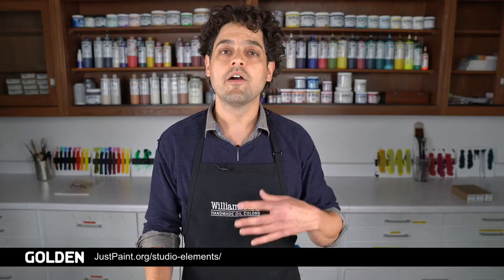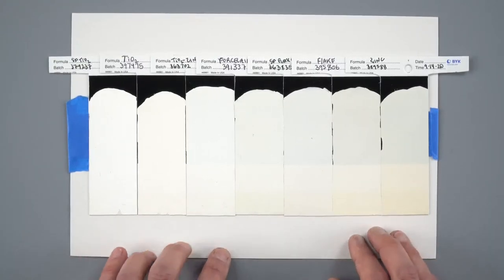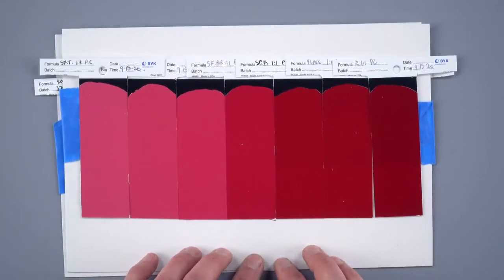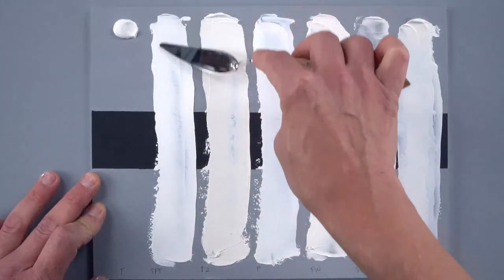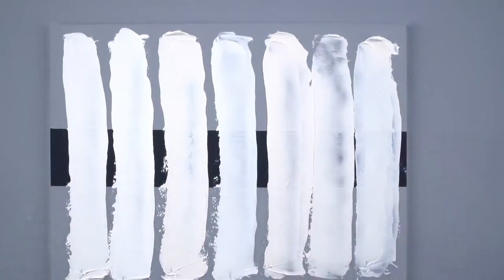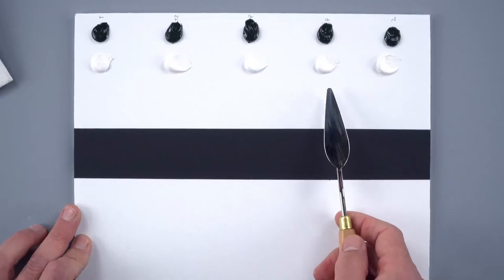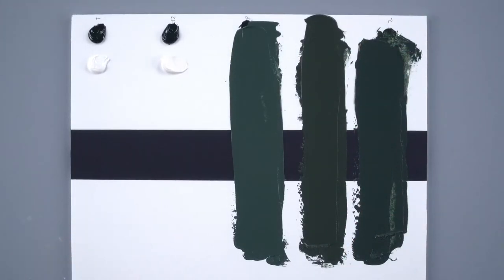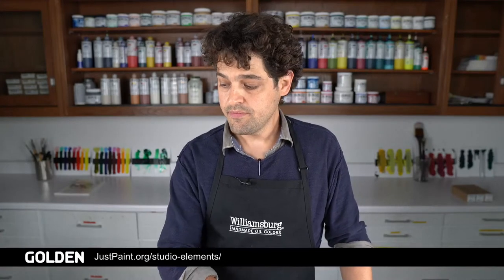Williamsburg Whites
Titanium White is elemental in most studios, but when is it the right choice and when should another white be considered? In this recording of a live demonstration and Q&A with our Materials Specialist from August 18, 2021, we discuss the range and utility of the Williamsburg whites.